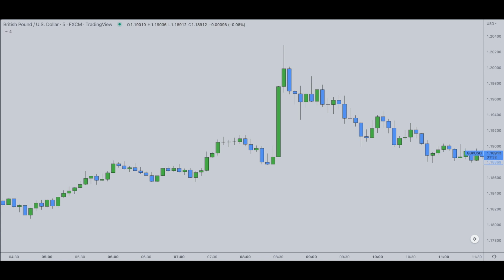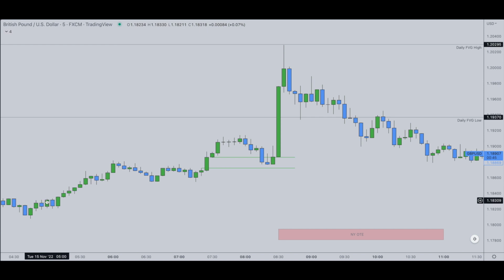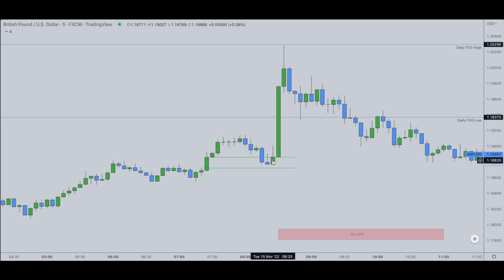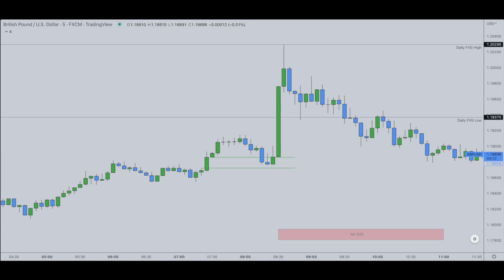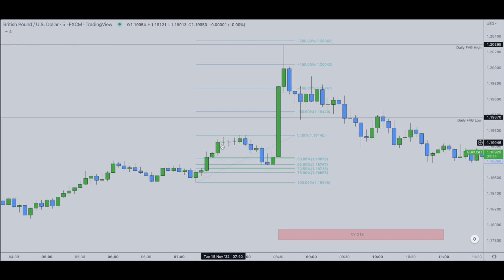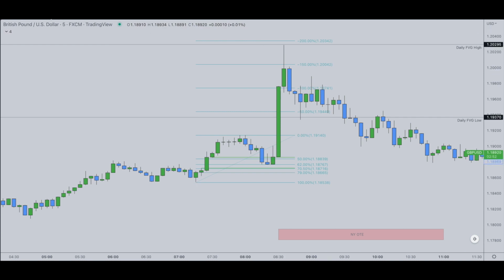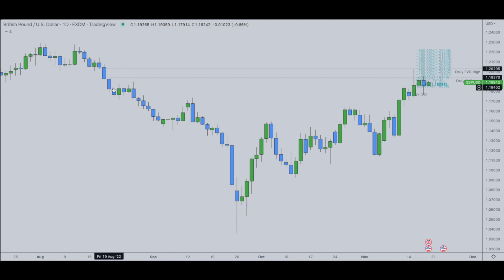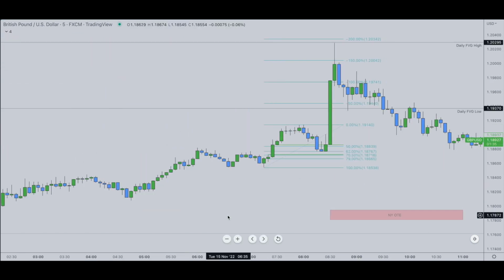Optimal Trade Entry Pattern VOL. FOUR (GBPUSD: PPI NEWS RELEASE)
In this video, I showcase how the PPI news release can be used in our favor in line with the daily bias. GBPUSD OTE Pattern

Join the Telegram Channel and level up your trading! I post trade setups and educational content